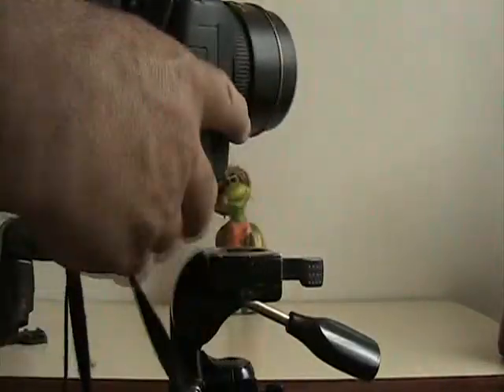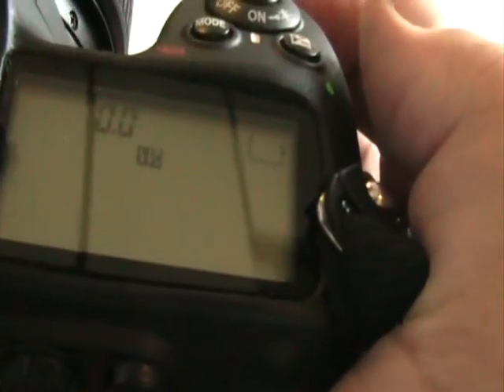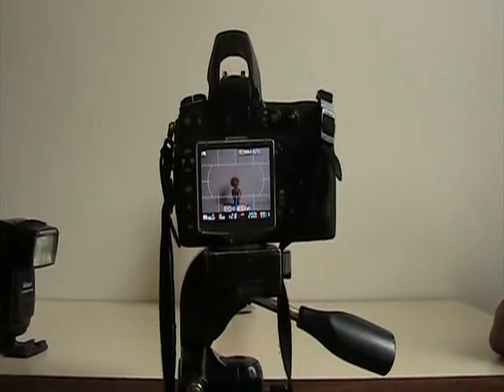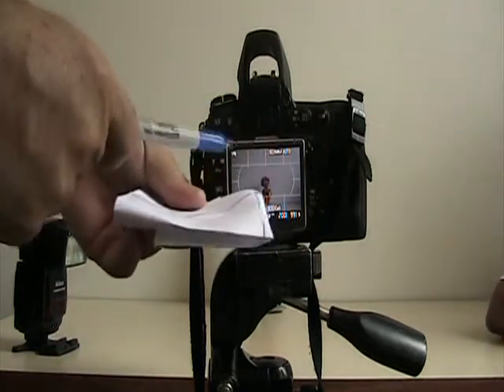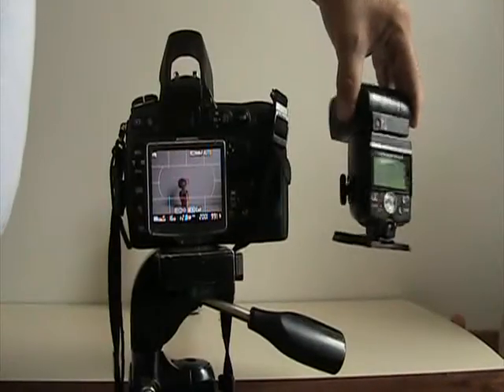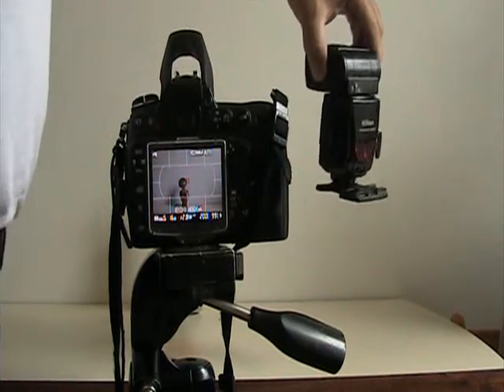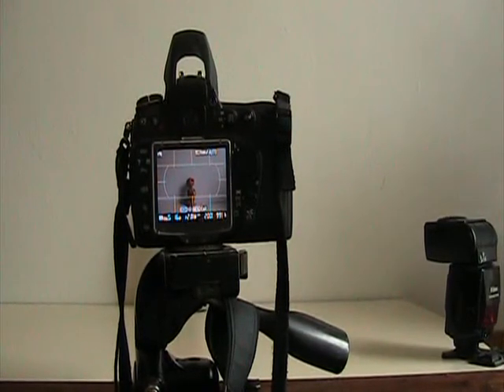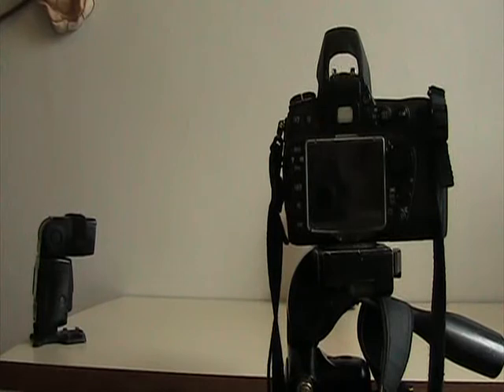Nikon CLS Demo Part 3 of 4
D300 built-in flash controlling an off camera SB800 wirelessly.